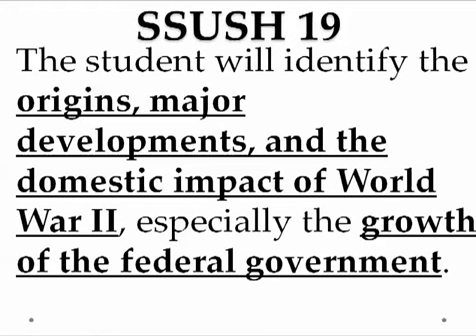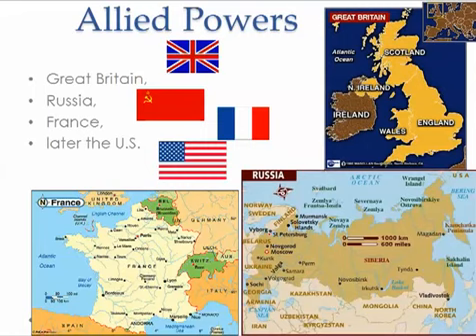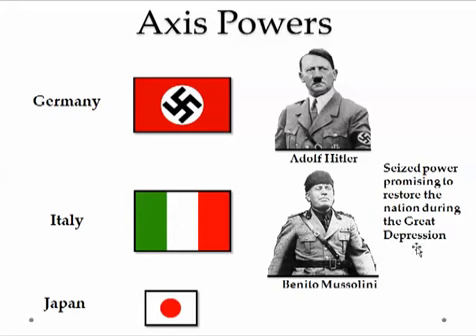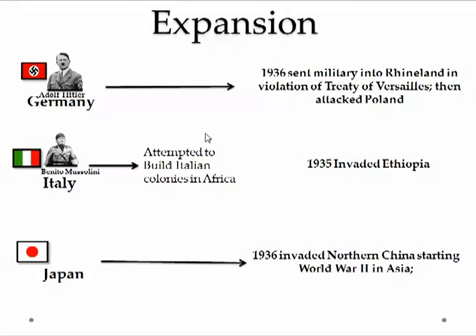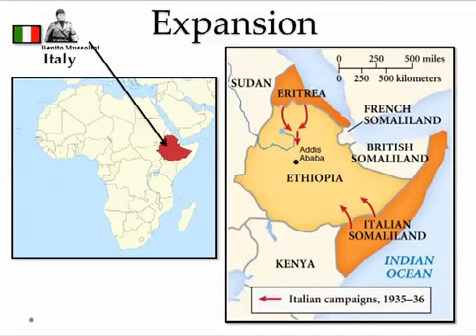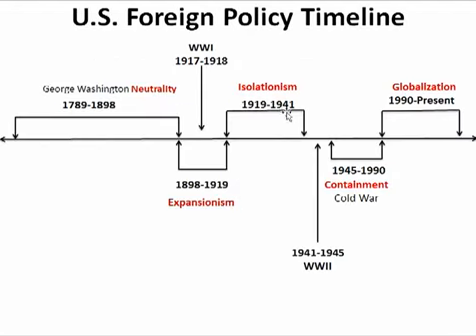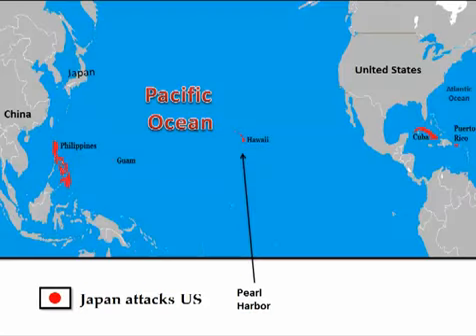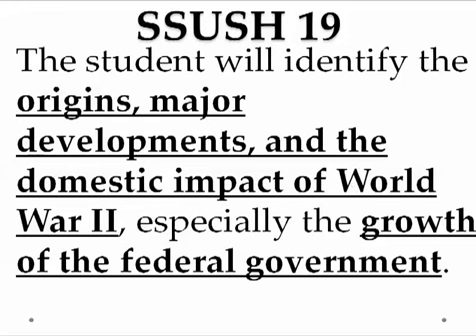GPS SSUSH 19 Origins of WWII [Video 95]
Tutorial on Unit 7 Standard 19 Origins of  II in preparation for the Georgia End of Course Test (EOCT) in U.S. History.

Tutorial on Unit 7 Standard 19 Substandard b Pearl Harbor vesves Japanese Internment in preparation for the Georgia End of Course Test (EOCT) in U.S. History.

TCI History Alive! PAI Chapter 34.